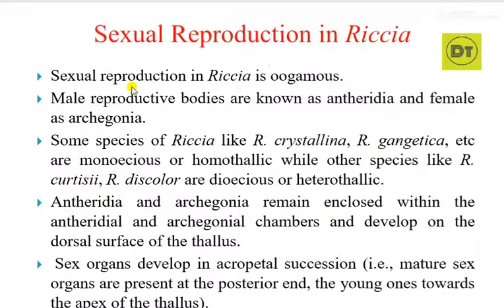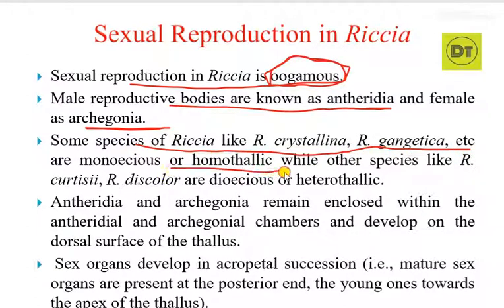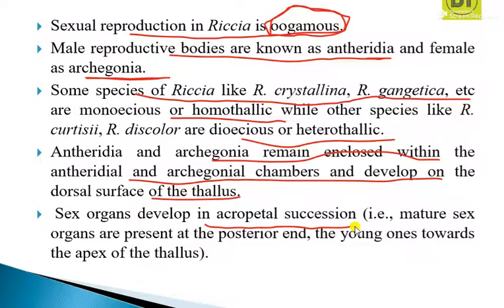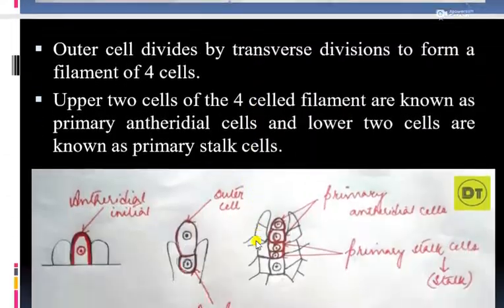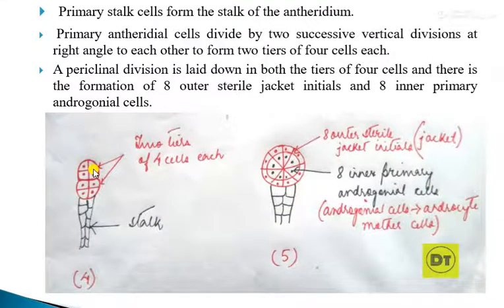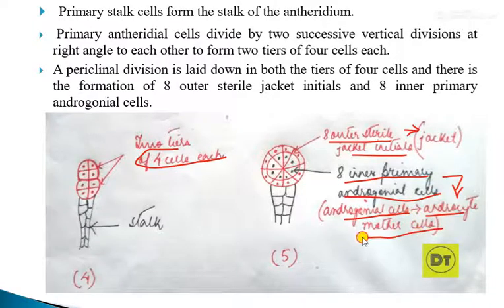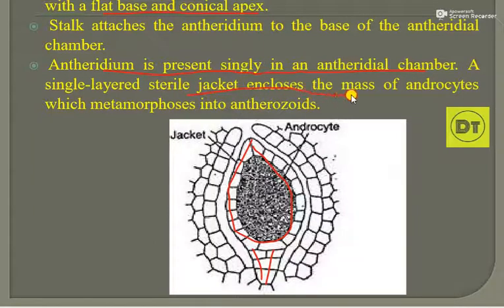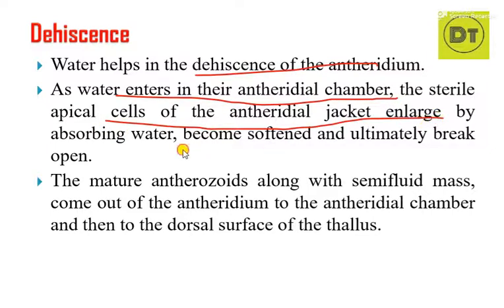Bryophyta- Riccia (Antheridium/Development & Structure) (ASSAMESE)